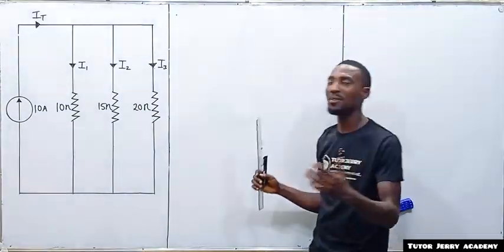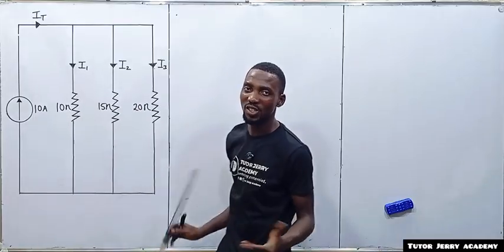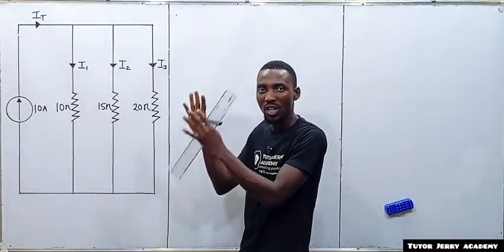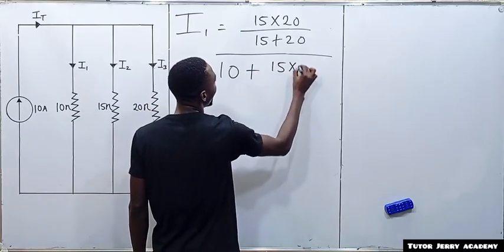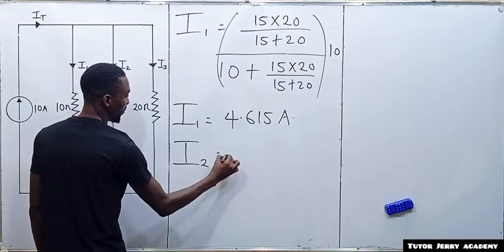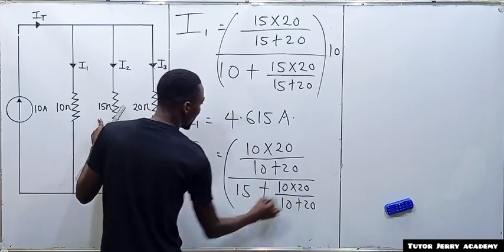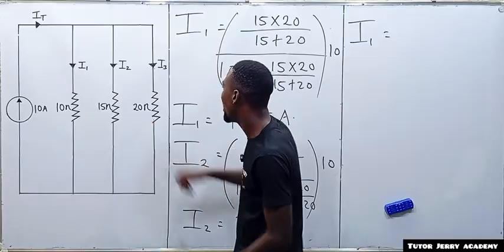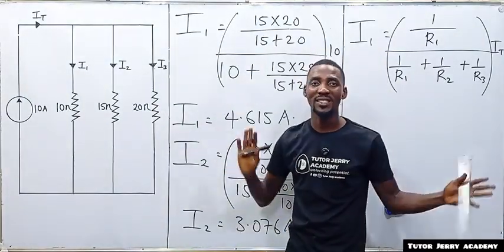FE Exam Practice | Current Division Rule Made Easy | Parallel Resistor Circuit Analysis Problem...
In this tutorial from Tutor Jerry Academy, we solve a parallel resistor circuit problem using the current division rule, one of the most important concepts in Circuit Analysis and Electrical Engineering.
This lesson demonstrates how a total current source divides across multiple resistors in parallel. You will learn how to calculate the current flowing through each branch using the current divider formula.
In this video you will learn:
✔ How current divides in parallel resistor networks
✔ How to apply the current division rule step-by-step
✔ How to determine branch currents in a circuit
✔ Practical techniques used in Circuit Analysis
This tutorial is helpful for:
• University engineering students
• Students studying circuit analysis
• Students preparing for the Fundamentals of Engineering Exam
If you are studying engineering in the United States, Canada, United Kingdom, or anywhere in the world, this lesson will help strengthen your engineering problem-solving skills.